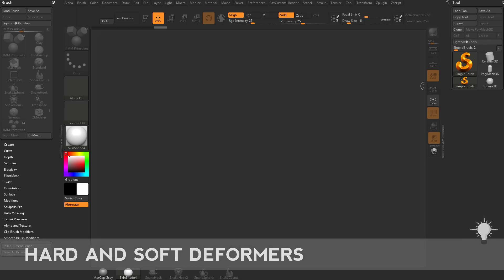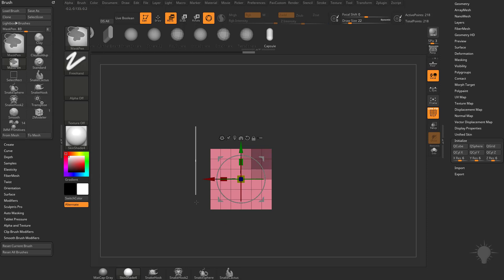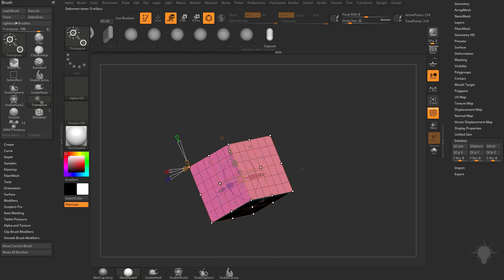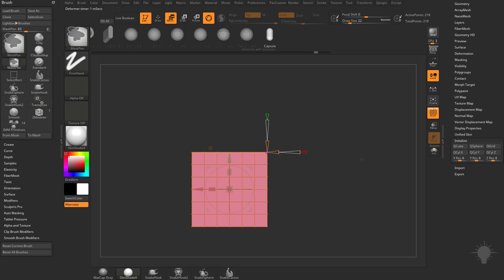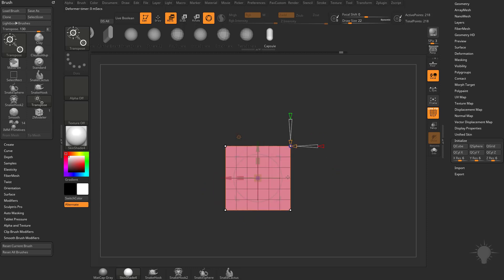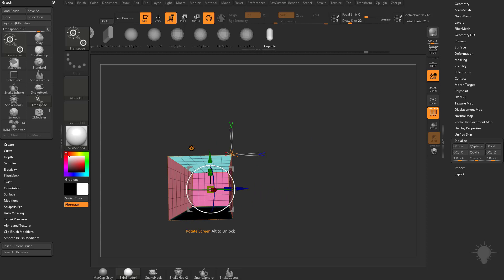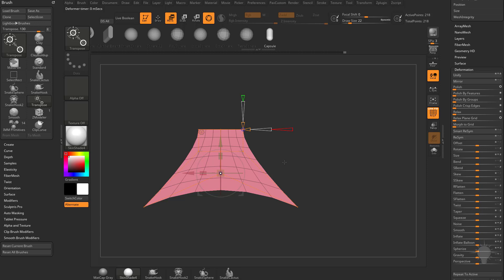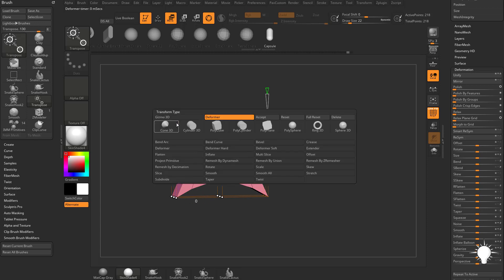038 ZBrush 2018 Hard And Soft Deformers